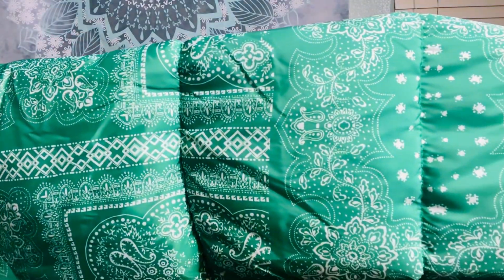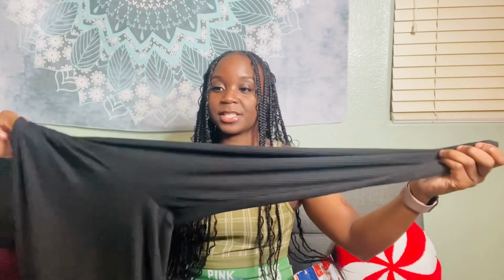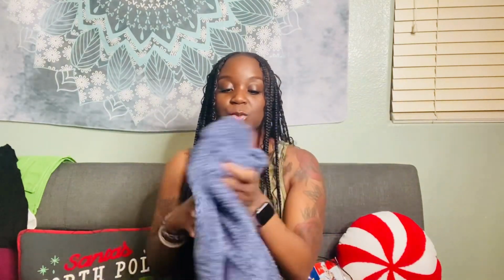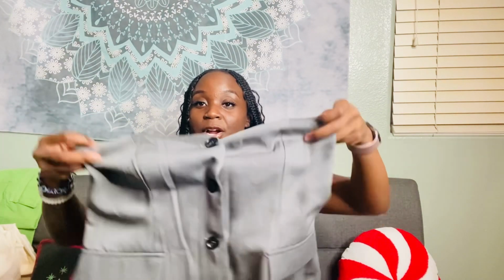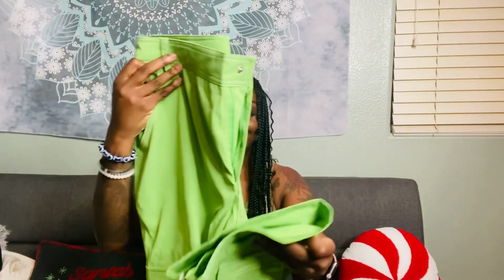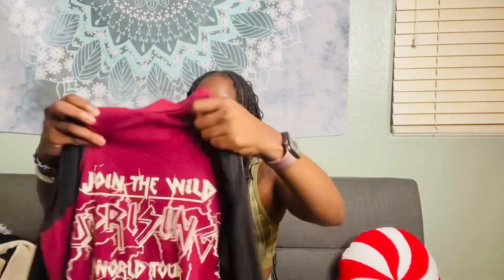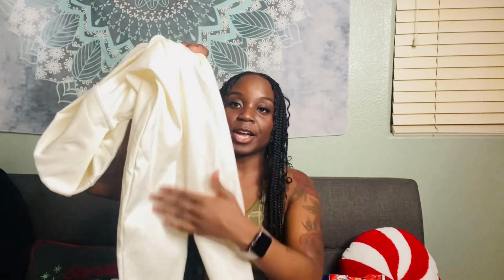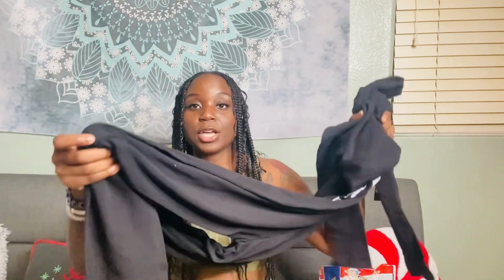HUGE WINTER/FALL CLOTHING HAUL 2023 ! (FASHION NOVA)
Hello in today’s video I’ll be doing a @FashionNova haul !